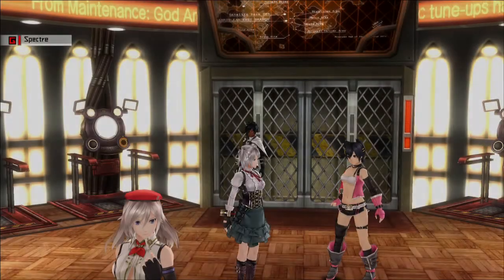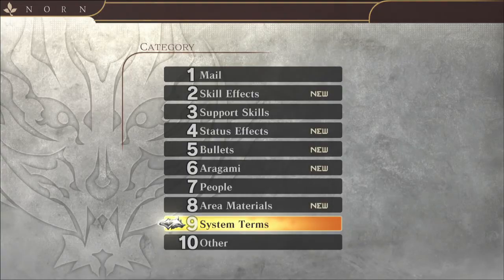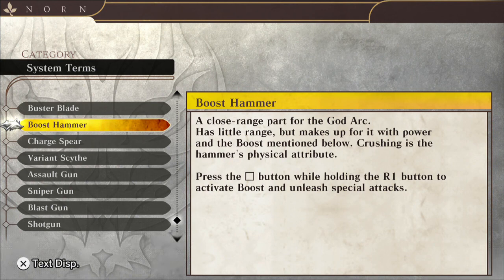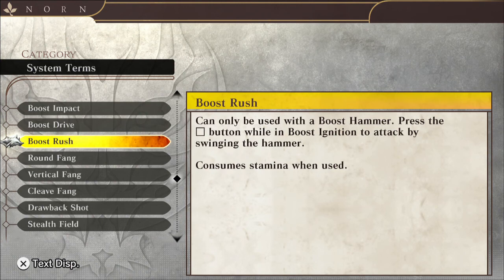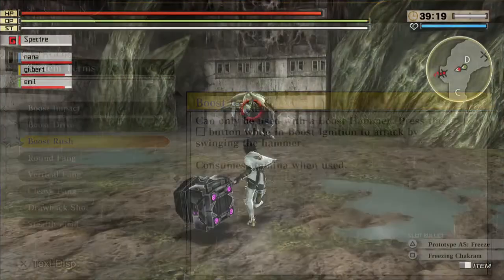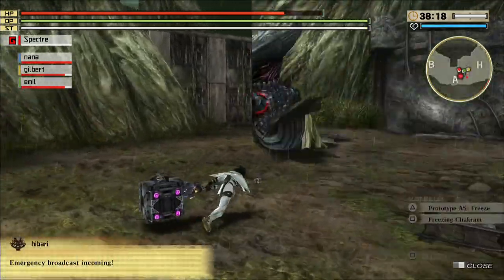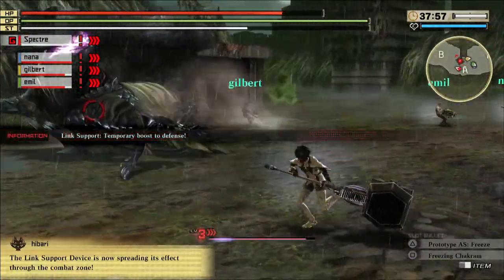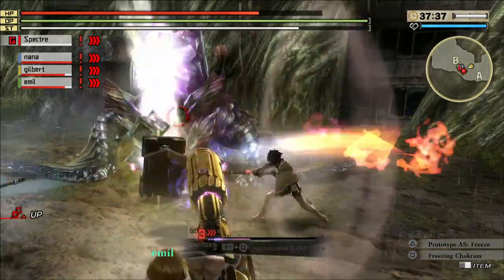God Eater 2: Rage Burst | Boost Hammer Guide Video